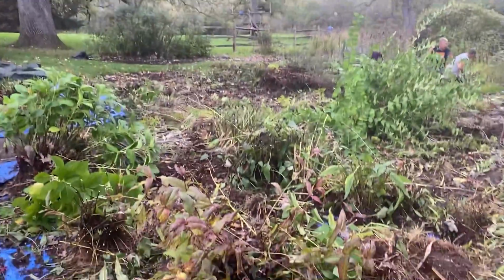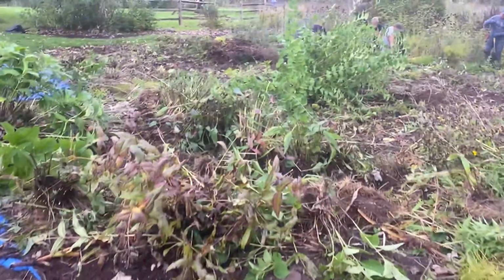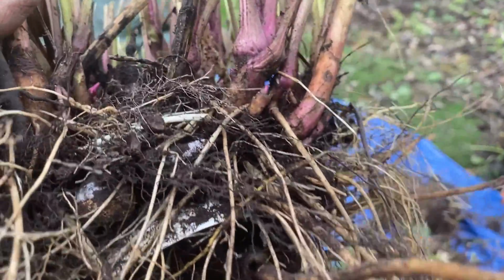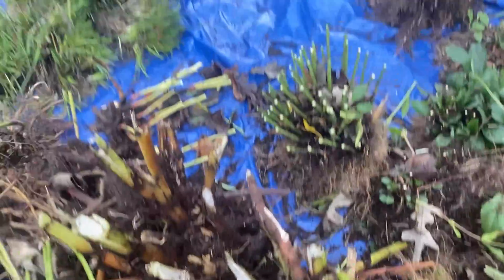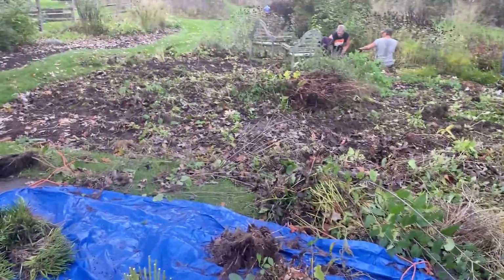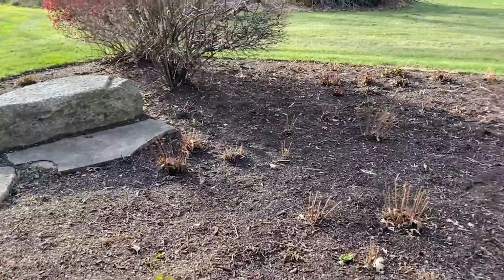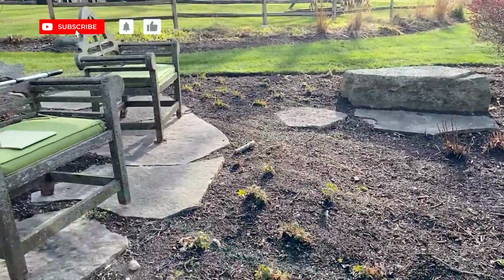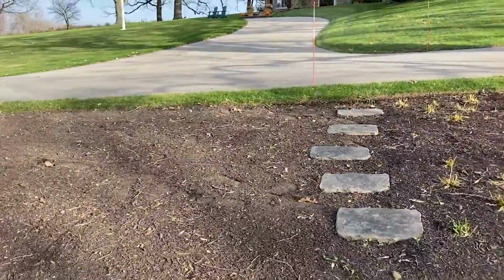Garden Renovation! Episode #130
We don't normally do garden renovations because they require a lot of time and labor and in most cases, it doesn't make much economic sense.  But in this case, our client had a fair amount of healthy plants that were worth saving so we took everything out, saved what we could, and replanted and prepped for new plantings next spring.

Closed Caption is now available!  Activate with the CC button on the bottom right of the video window.

👉 Recommended reading 🤓
📗 Gardening With Perennials Month By Month
📗 Tokachi Millennium Forest: Pioneering a New Way of Gardening With Nature
📗 In Praise Of Shadows
📘 The Hidden Half Of Nature